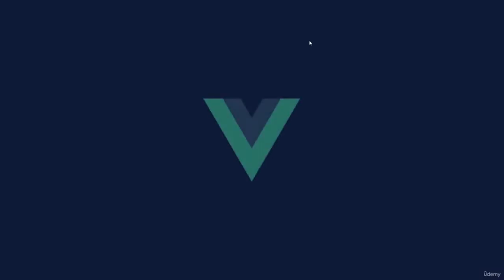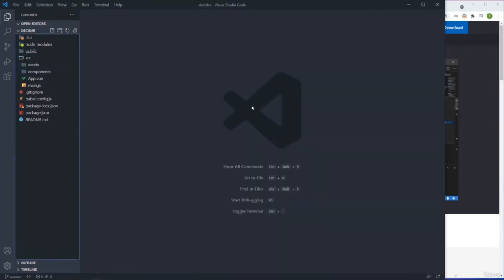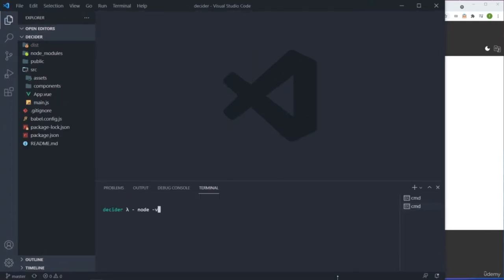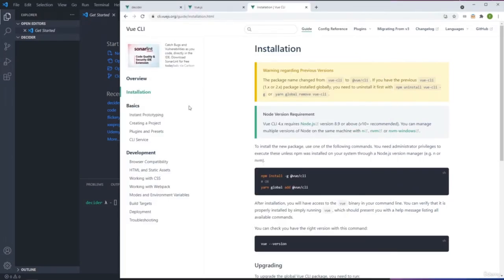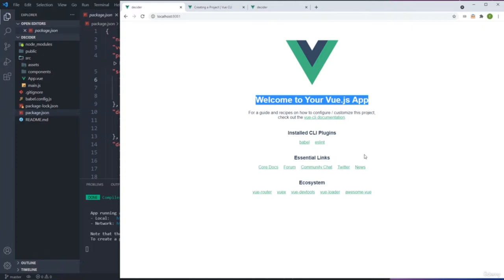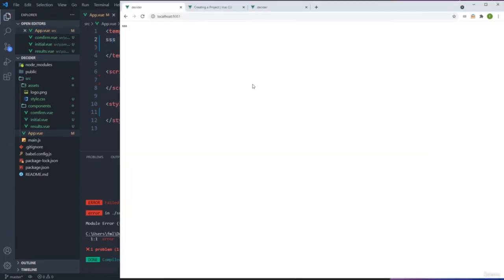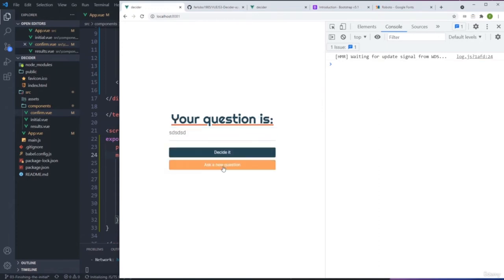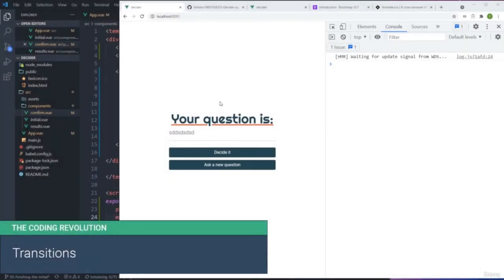Getting Started with Vue 3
Get started with VUE V3 by creating a tiny app. We'll create a tiny VUE application so you can get started and realize that creating web apps its super easy with VUE.
Vue 3 Full Course for Beginners to Advanced - Building 10 Projects
Data Visualization Dashboard using Vue.js, Cube.js and Apache ECharts

The app calls "Decider", the user can ask a question and at the end we will randomly pick an answer from a list, this is like the magic 8 ball app.

On this one we will practice validation, toasts, data with methods, we will use events to pass data between components.

And at the very end we will build the app and deploy it to a hosting site like Surge.

You don't need to know Vue JS, the idea is to get started right here so then later you can keep expanding what you know.

Today I work as a developer for a major company developing applications with React , Angular and Vue.

What you'll learn:
Begin with with VUE JS version 3
Build a tiny app in a couple of hours
Learn some of the basic VUE tools
Install and deploy vue app